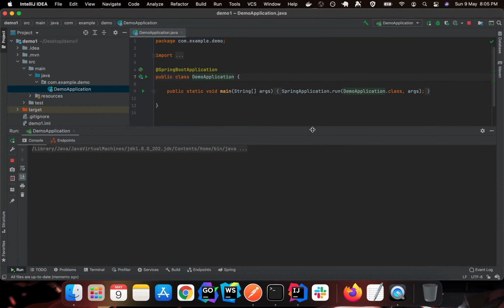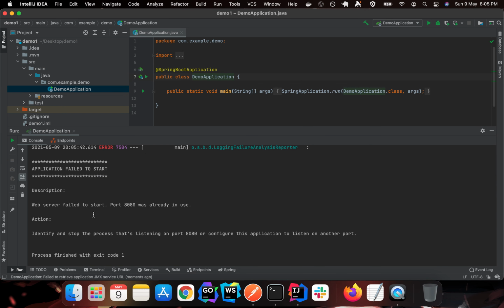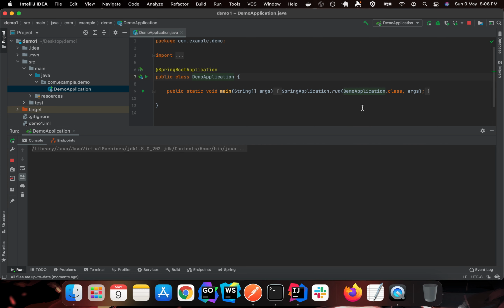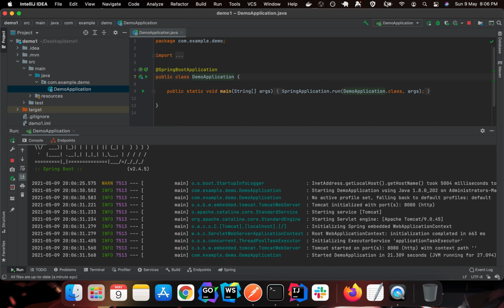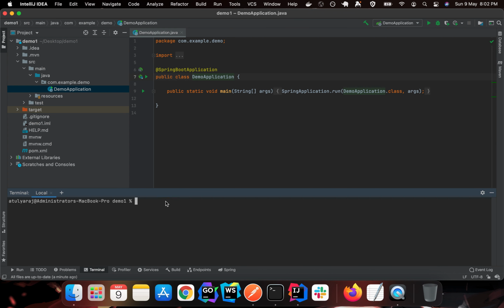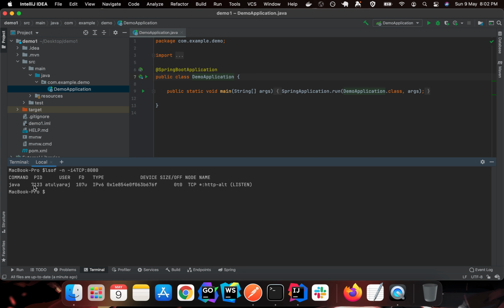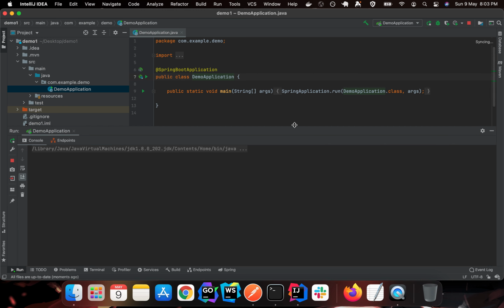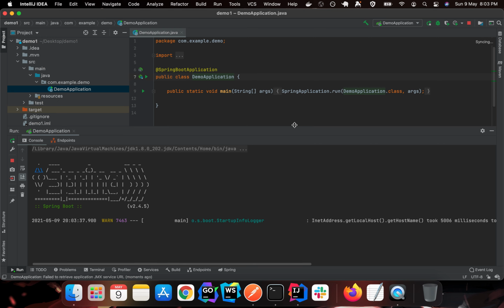How to resolve Port 8080 was already in use ? | Java Springboot | Kill PID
A quick tutorial on how to resolve " Port 8080 was already in use " ?

HTML,CSS,JS,Jquery,Animation,CSS,CSS3,Bootstrap,ReactJS,AngularJS,ThreeJS,AnimeJS,TailwindCSS